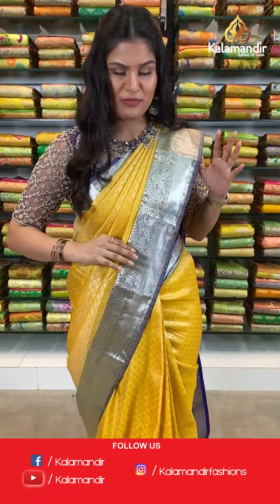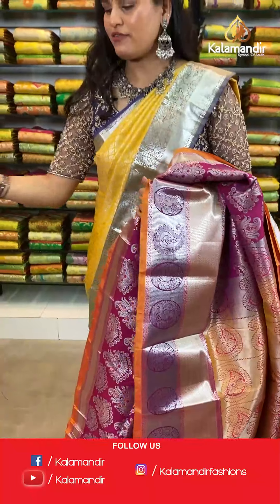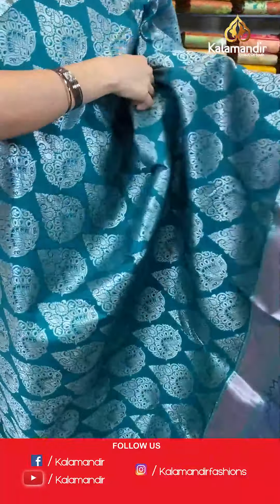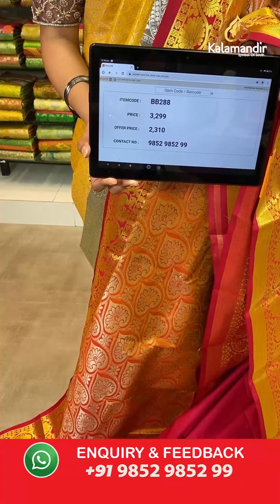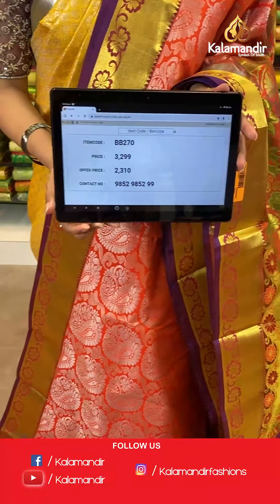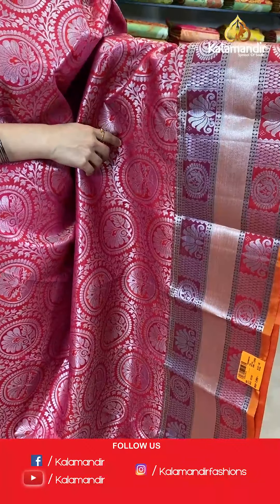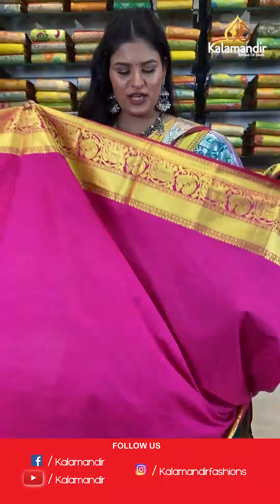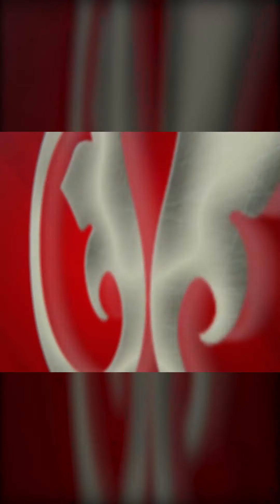Moksha Pattu Sarees at Weavers Price For 24HRS Only | Kalamandir Sarees LIVE